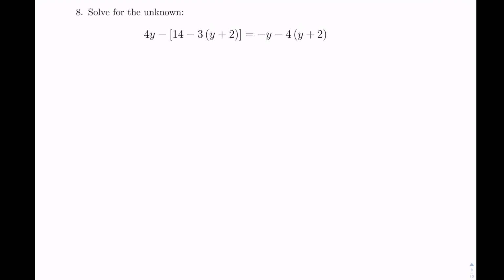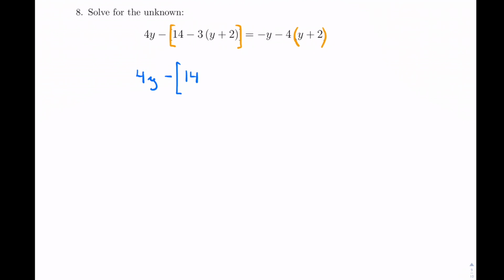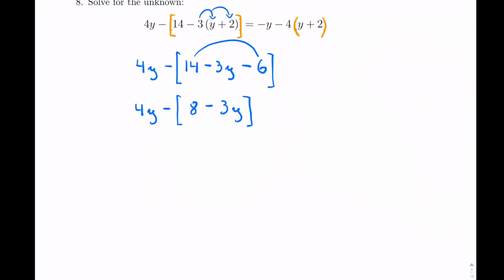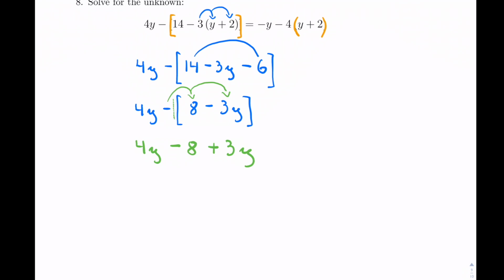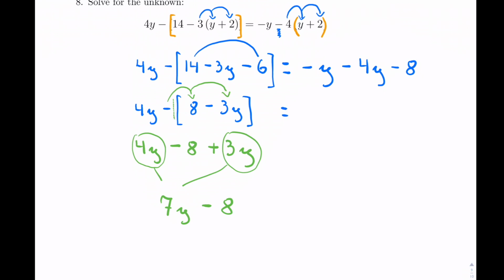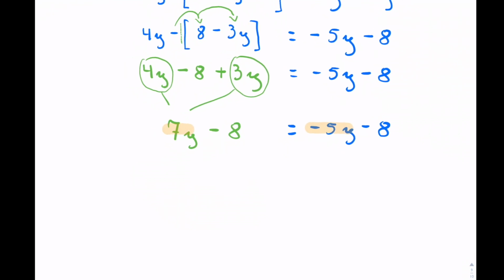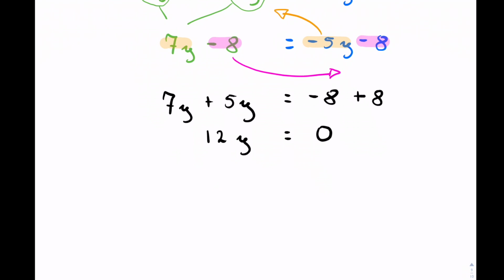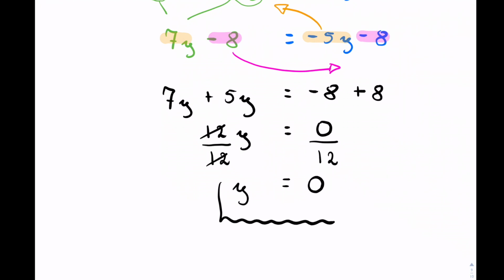Solving an equation (multiple brackets)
How to solve an equation with multiple brackets?